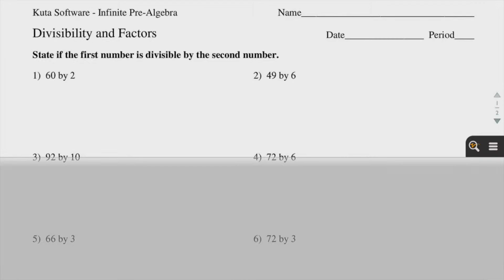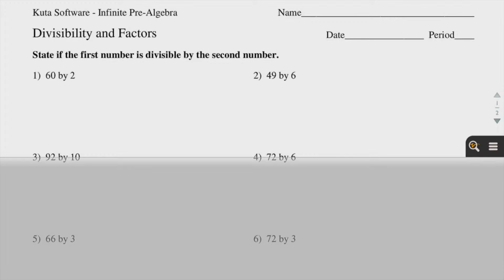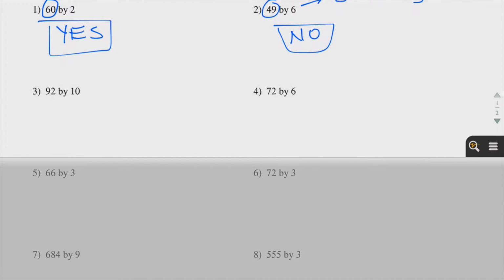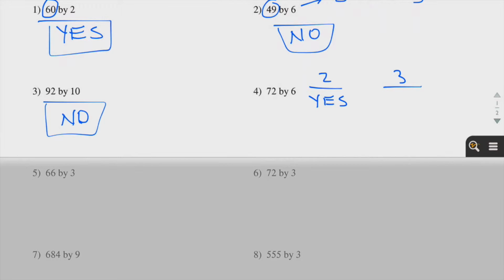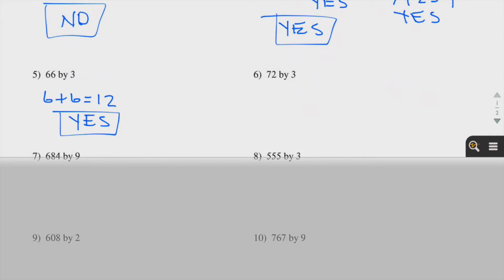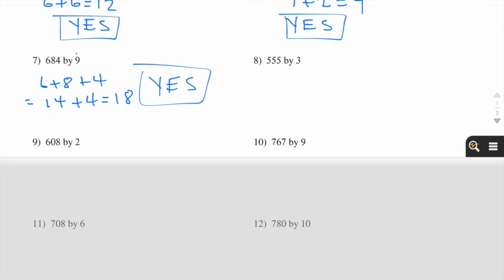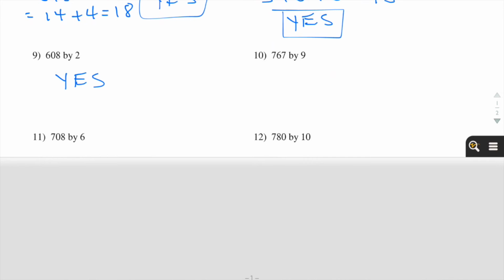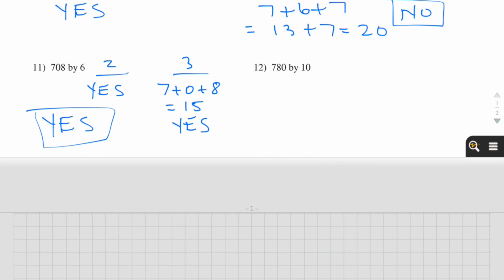Divisibility and Factors